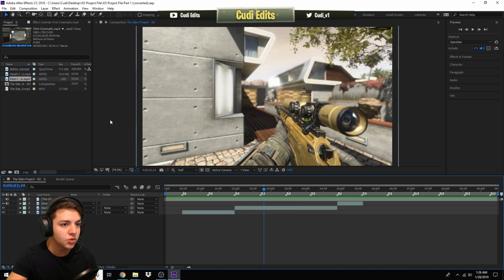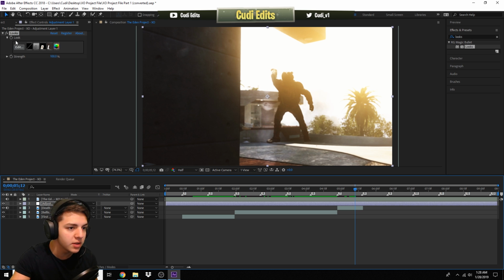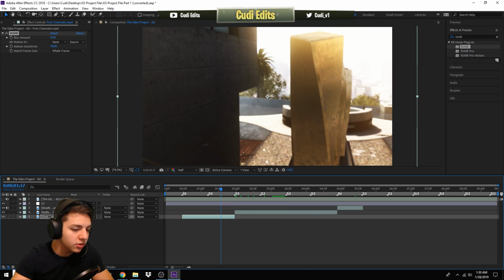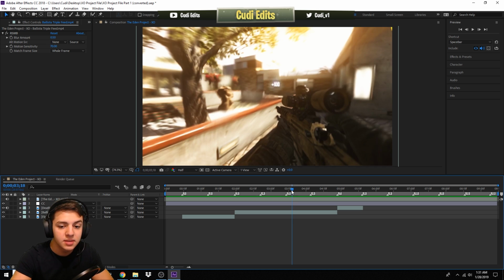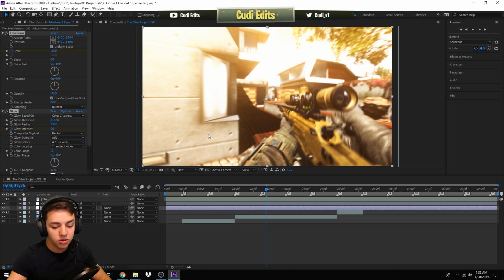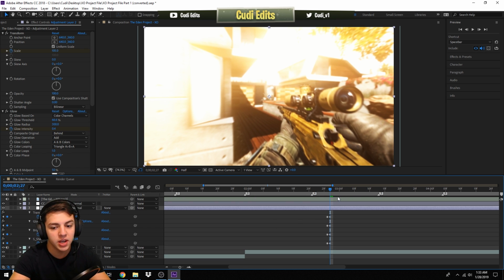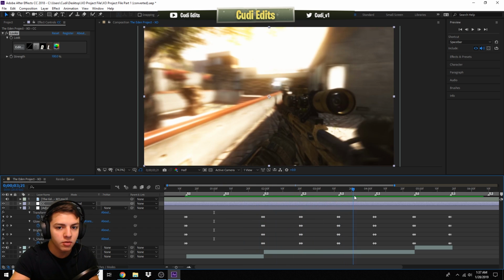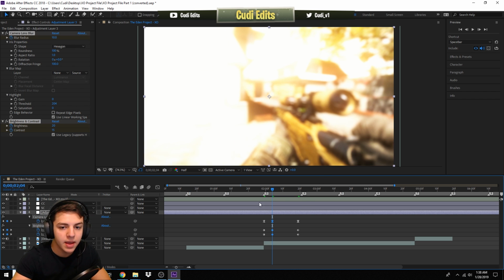How To Have "Flow" On Your Montage/Edit! (How To Make A Montage #2)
The long awaited part 2 of the tutorial that blew me up. This is for my day one fans, to those that wanted a part 2, to those that needed it... it's yours now.

Add me as a Support Creator on Fortnite! Not only does it help me out but it helps you out for me to continue to giveaway VBucks!

Supporter Creator Tag ▶ "CudiEdits" on the Item Shop!

Cudi's Social Media Links!

Please ignore any hateful or spam comments we are all here to have a good time :)

PS4 Gamertag ▶ Itscudiv1